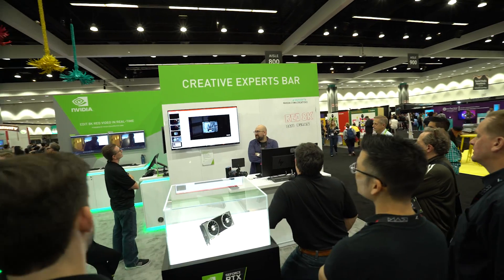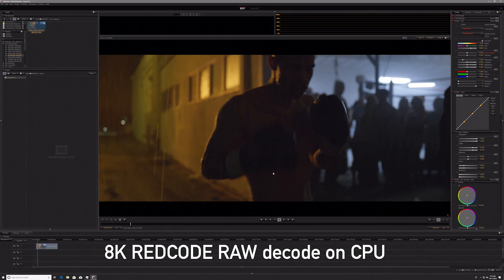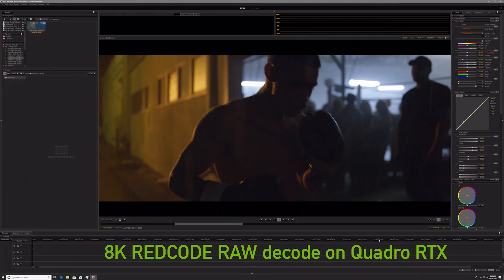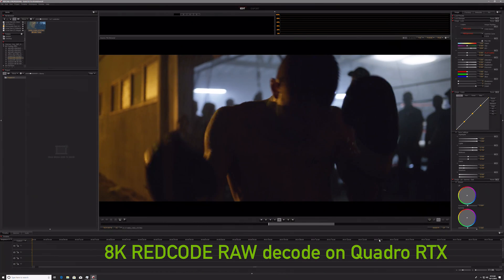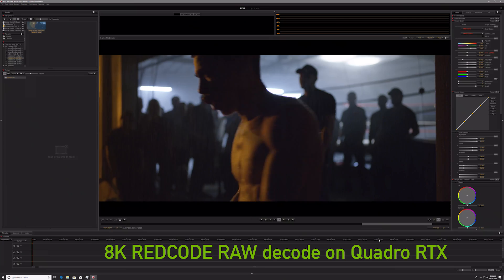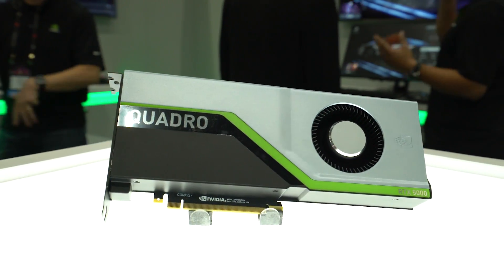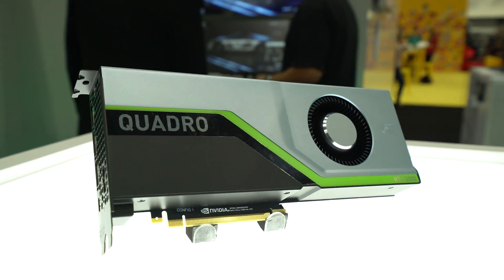8K Video Playback is No Problem for NVIDIA RTX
Hear from Dan Duran from RED Digital Cinema to learn how 8K footage gives you more creative flexibility and how NVIDIA RTX helps you more effectively work with 8K footage.